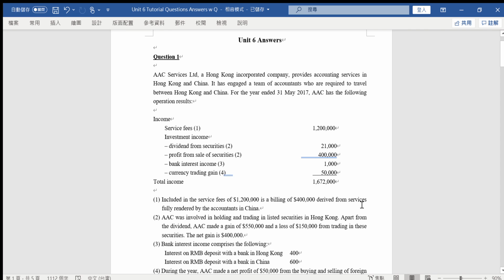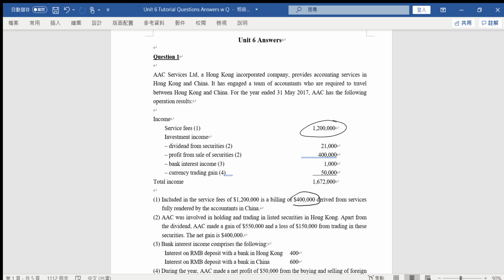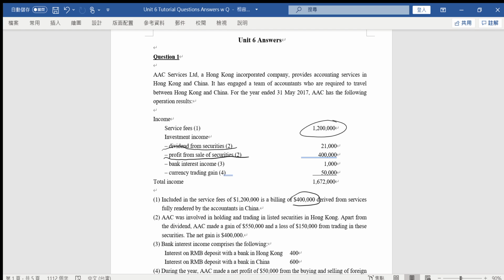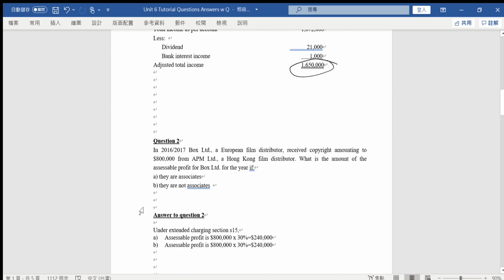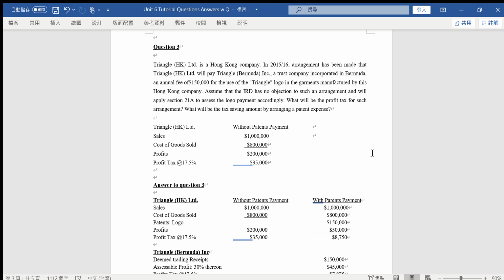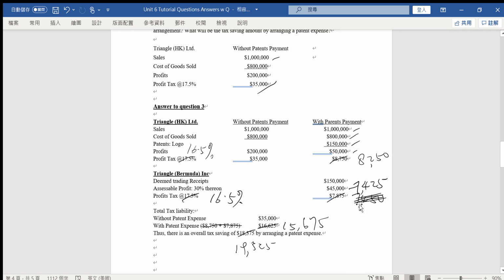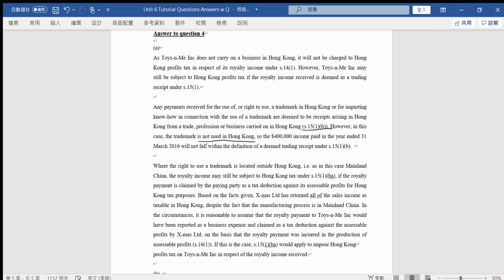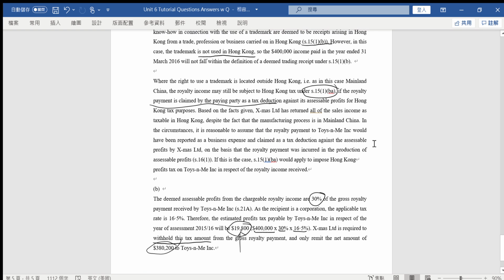Tax Unit 6 Tutorial Questions Answers w Q 相容模式 Word 2020 03 15 12 58 58